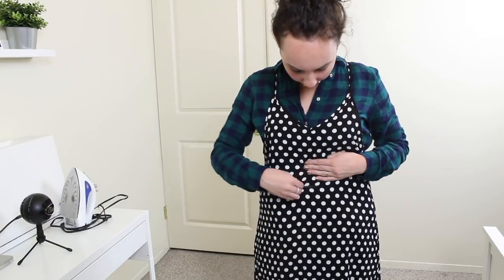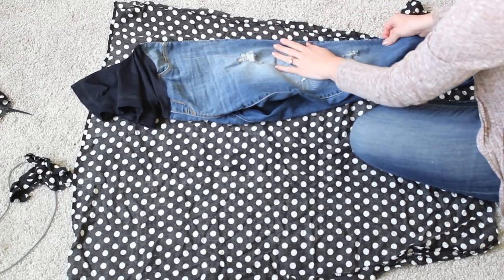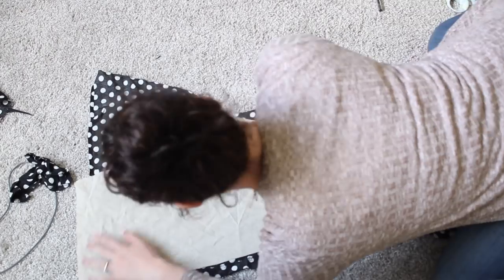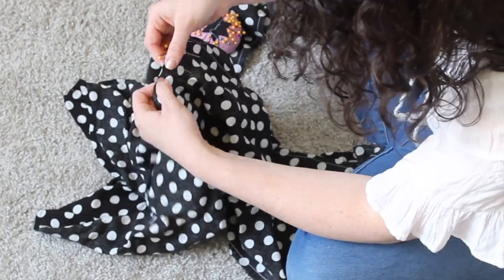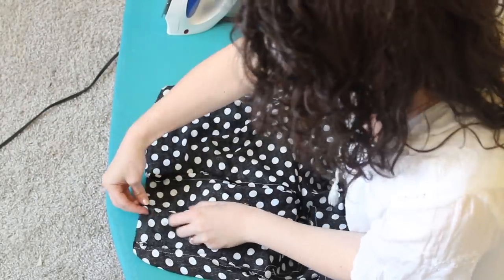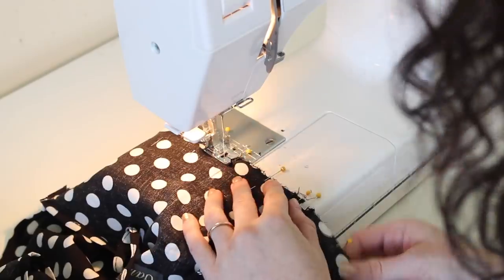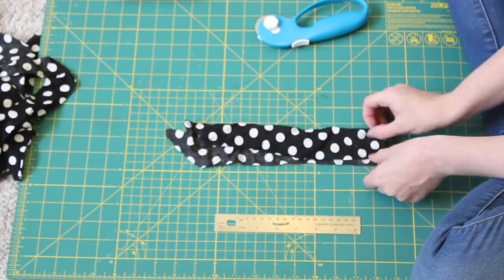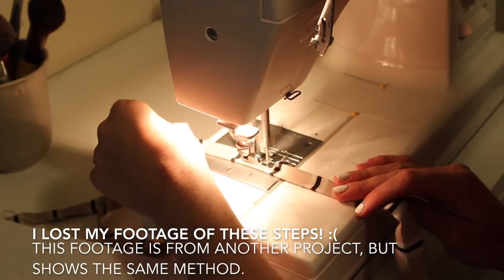Easy Dress to Jumpsuit Refashion! | Episode 14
Episode 14 of my Refashioning Series! Today's project centers around a HUGE trend this year -- Jumpsuits! I was on the fence about jumpsuits originally. But I'm coming around to them. They can be so fun & different! Today I'm showing you how to take a simple maxi dress and make yourself a fun new jumpsuit! Refashioning is the best way to try new trends without breaking the bank!!

Project details:

Top: thrifted (Savers)
Price: $6.00
Time spent: 3.5 hours